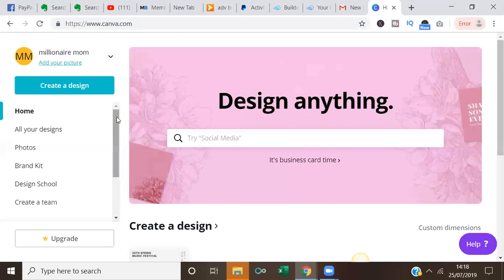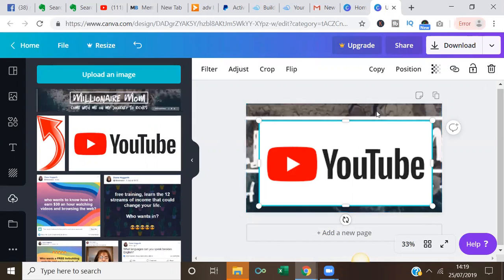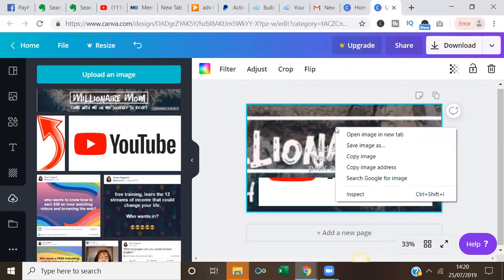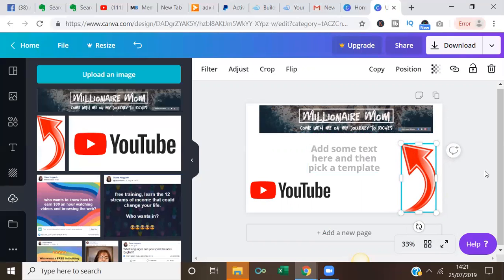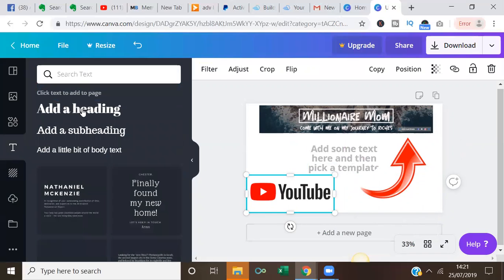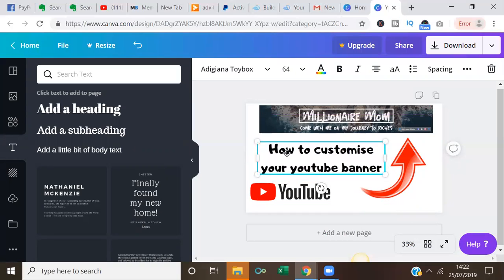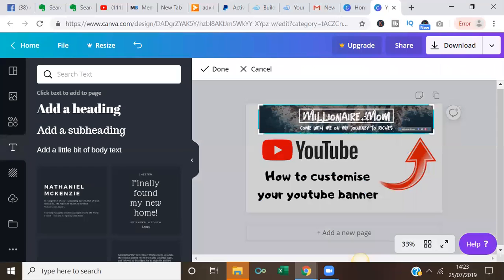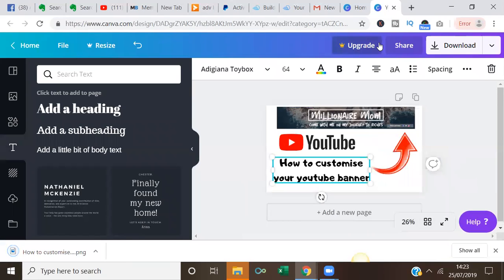how to create a youtube thumbnail fro free using canva - Canva tutorial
how to create a youtube thumbnail using canva

7 day trial of builderall - best business in a box to streamline your business

In this video I show you how to make a yotube thumbnail for free using canva
Canva can make any picture in minutes for Facebook Youtube and other platforms allowing you to resize pictures and texts and move them around
I use Canva for all my youtube thumbnails as Canva is very quick and easy to use